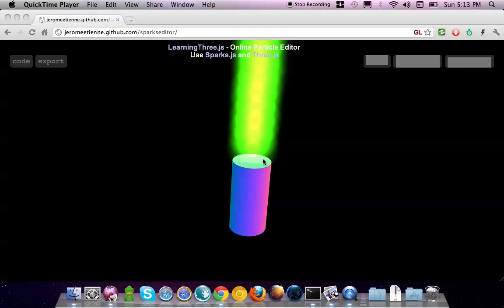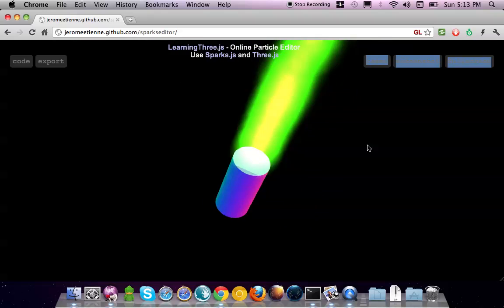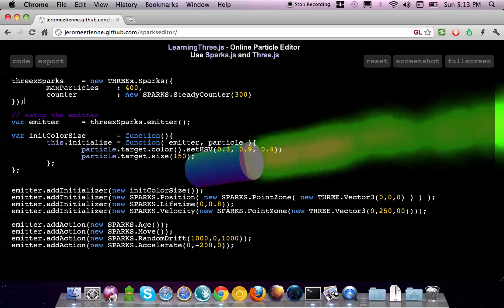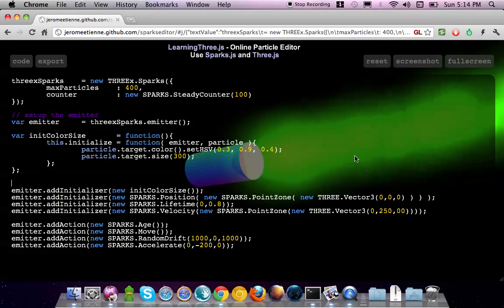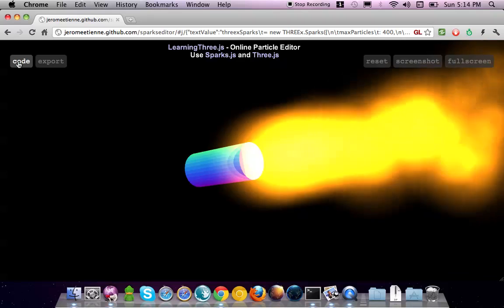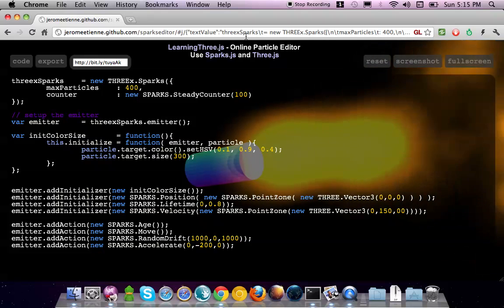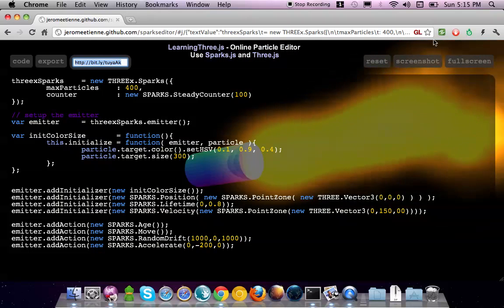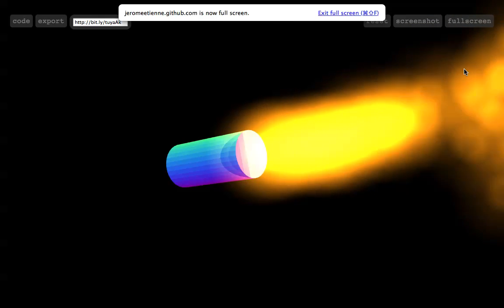Learning Three.js: particle editor with sparks.js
it is a particles editor for sparks.js